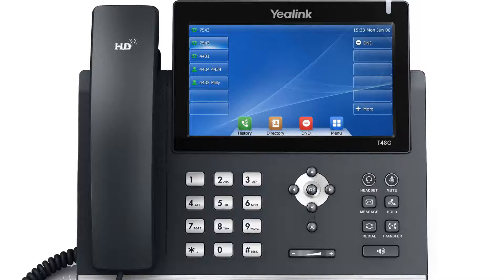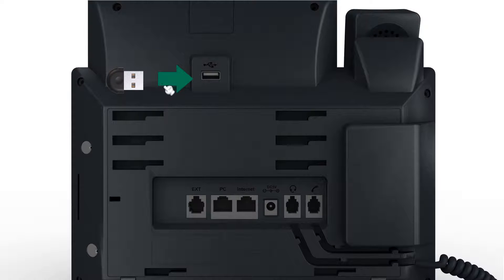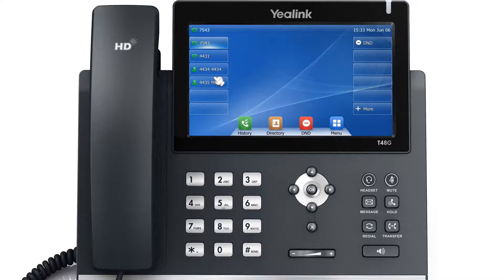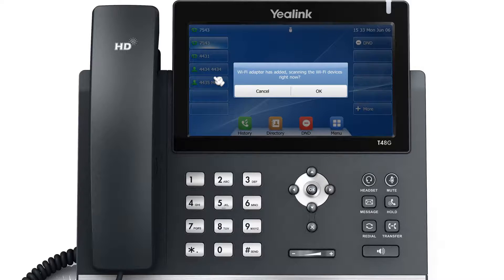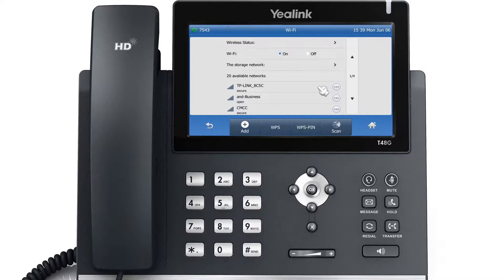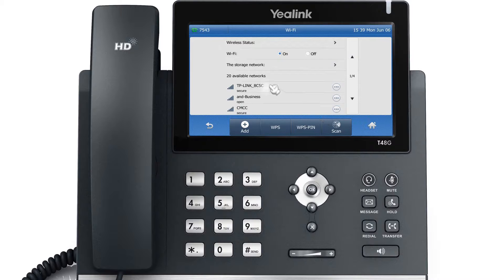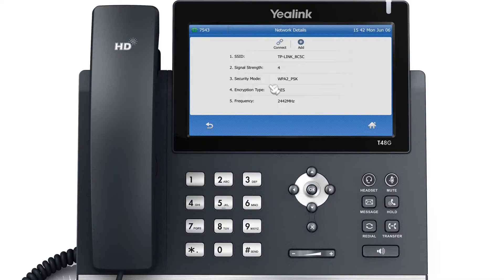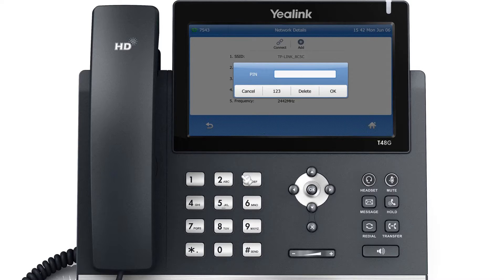T48G IP Phone - Wi Fi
The T48G is the flagship model of Yealink Ultra-elegant T4 series IP phones. The series features a graceful design and rich features, addressing the diverse needs of enterprise and SMB customers. This training video series introduces T48G's usage in details.